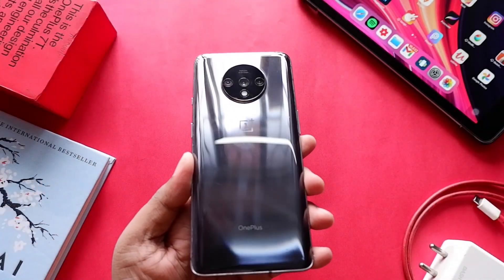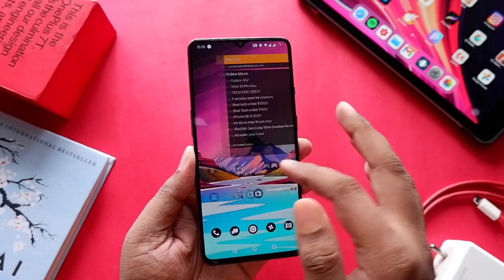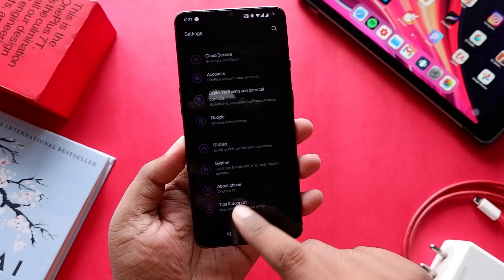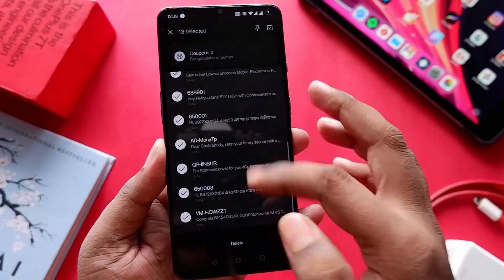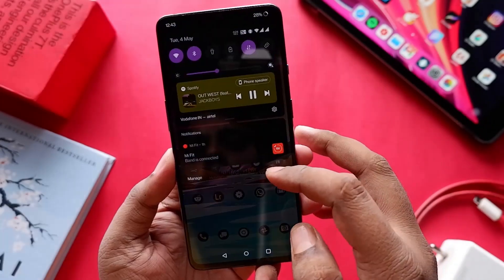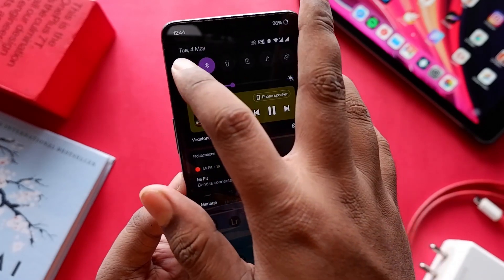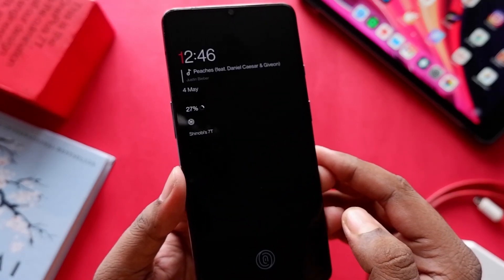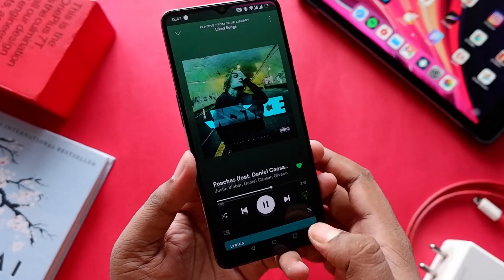OxygenOS 11 On OnePlus 7T : It Has Problems! [Official OTA Update April 2021]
I recently got the stable OTA update for OxygenOS 11 on my OnePlus 7T and I found out some interesting things which I have shared in this video. I really hope that the video was helpful in some way. Also, share the video as much as you can.